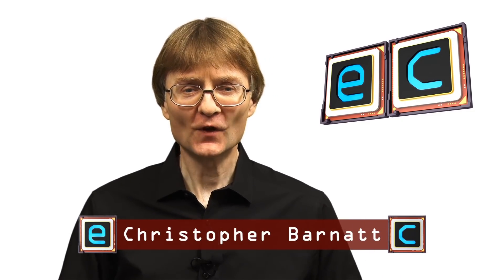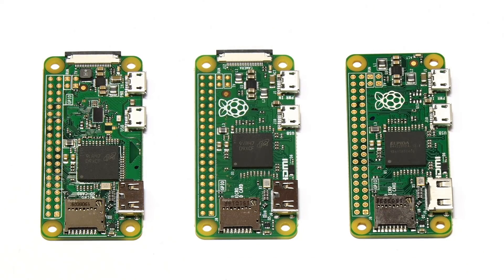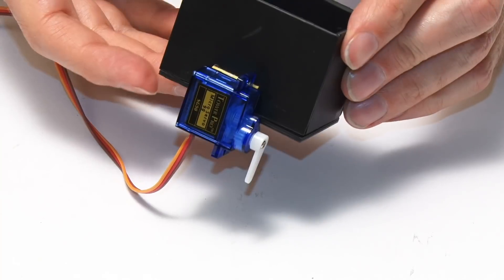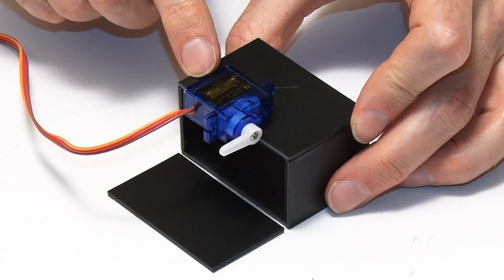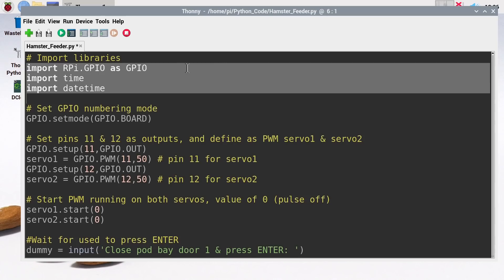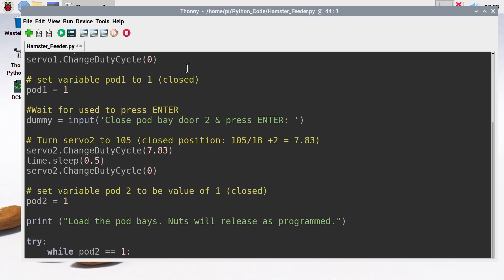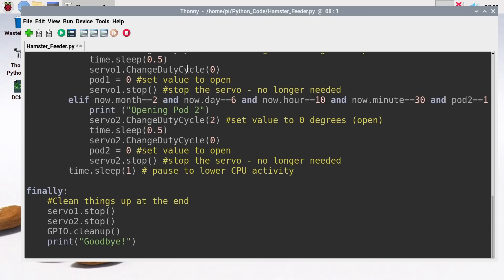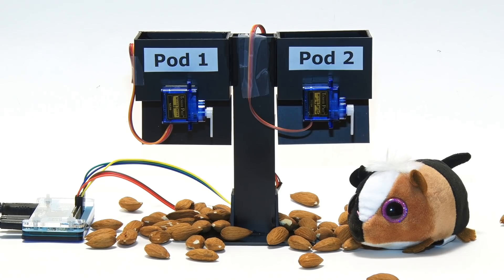Raspberry Pi Zero Hamster Feeder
Raspberry Pi servo-controlled pet feeder, using a Raspberry Pi Zero and two SG90 servo motors.

This project builds on the servo control code and setup from my previous “Raspberry Pi Servo Motor Control” video

You can download the Python code (and hamster desktop!) for this project from my “Pi Zero Projects” web

Raspberry Pi Zero boards are often in short supply, but the V 1.3 model is regularly on sale for around $5 from Adafruit in the US , or for about £5 from The Pi Hut in the UK .

The plastic sheet I used in this project is known as “plasticard”, and is sold on Amazon.com and Amazon.co.uk under this name in a variety of thicknesses.